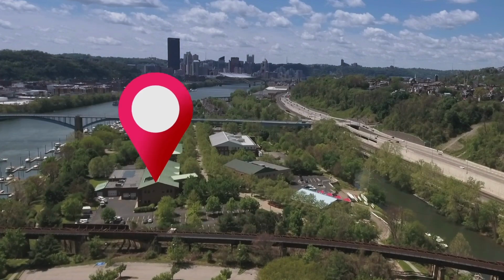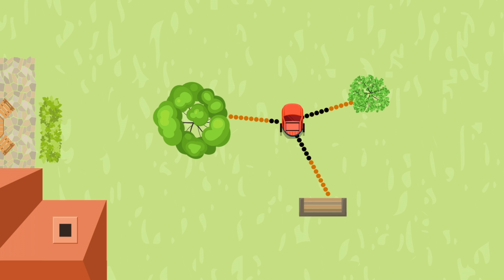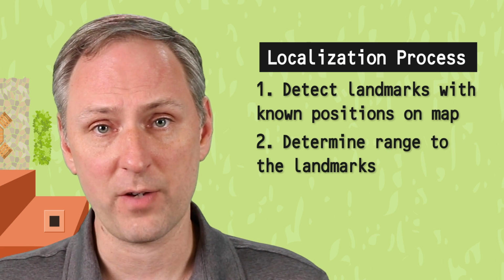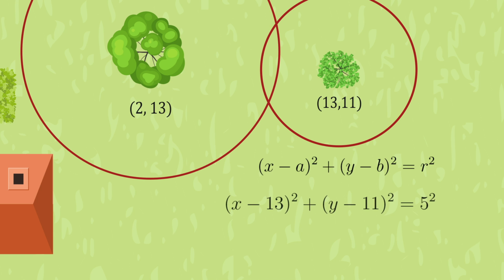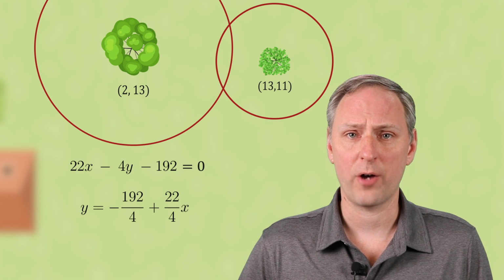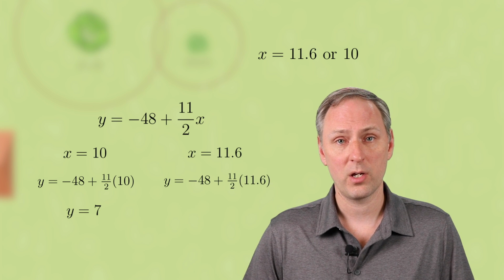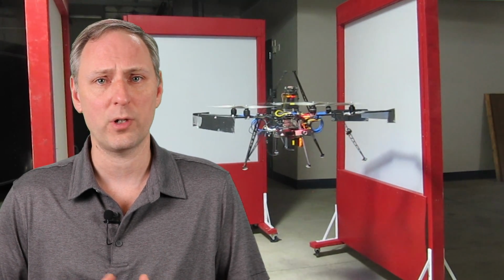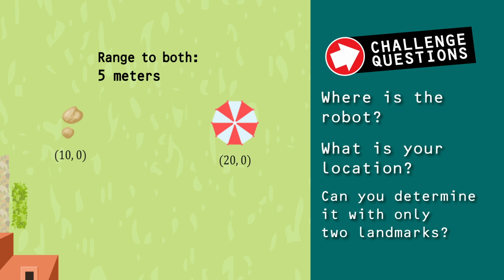#104 - Robot Localization - The Robot Doctor Series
How do robots determine their location?  In this lesson we will explore a three step process to find a robot's position by 1) finding at least 3 nearby landmarks with known positions 2) determine the robot's range to each landmark using onboard sensors and 3) calculate the intersection point of the 3 range circles to find the robot's position.

The Robot Doctor is a series of educational videos introducing robotics and solving problems robots face using geometry, trigonometry, algebra, and physics.

Produced by RobotWits and WQED

for more student and teacher resources.